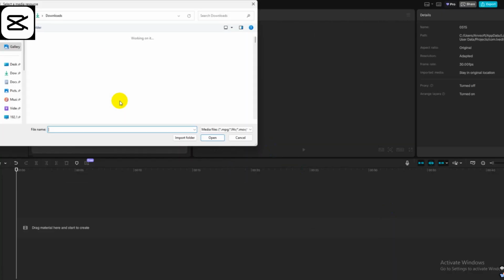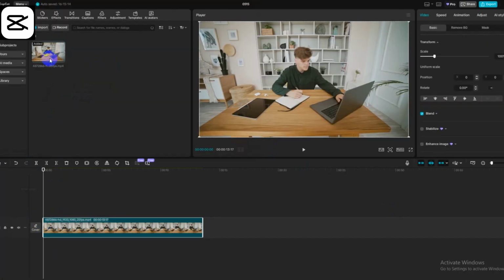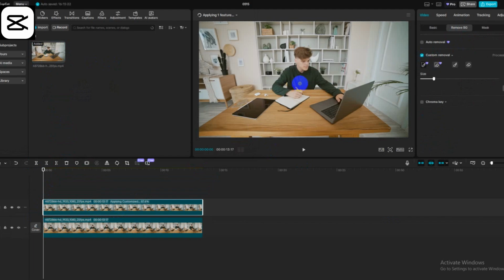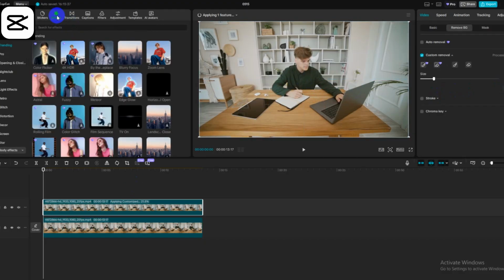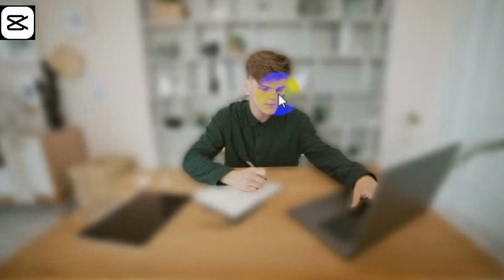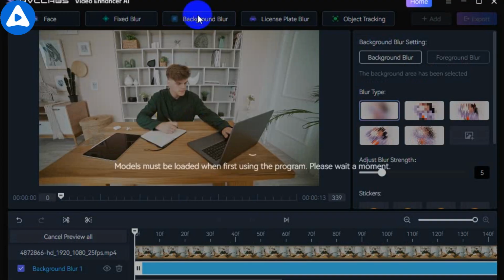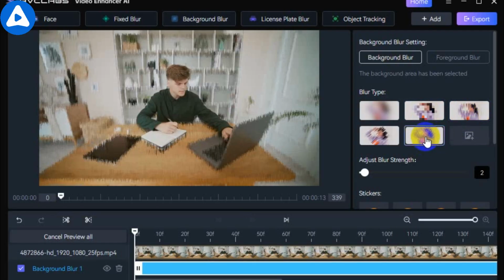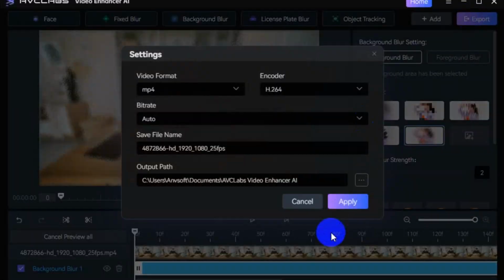CapCut vs AVCLabs : Which is the best Video Background Blur Tool??💥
Want that smooth, professional blurred background in your videos — without a green screen?
In this video, we compare CapCut and AVCLabs Video Enhancer AI to see which tool delivers the best background blur.